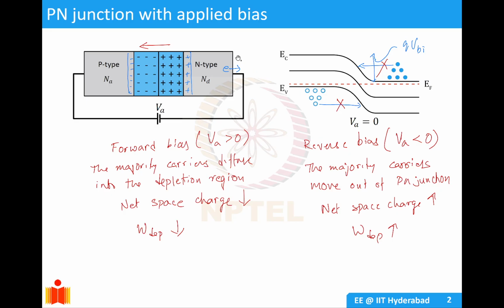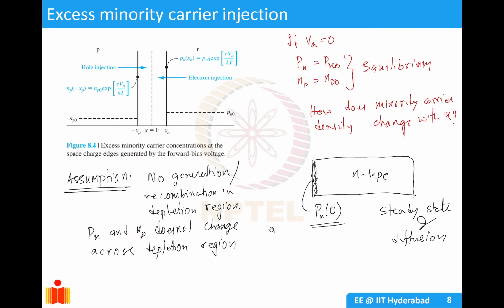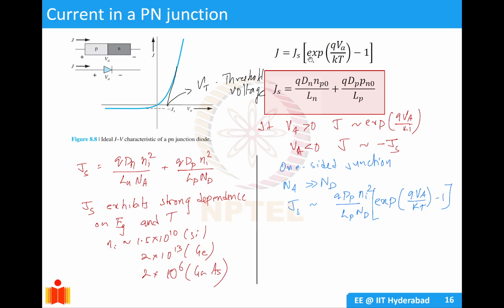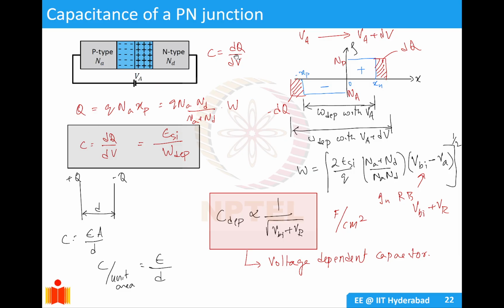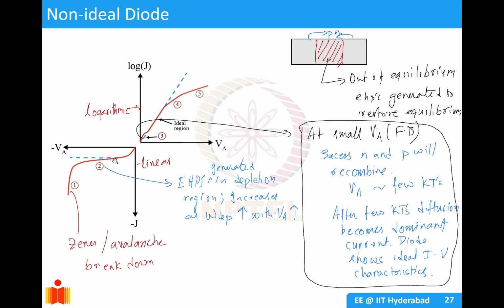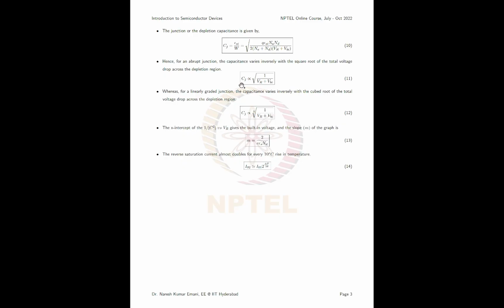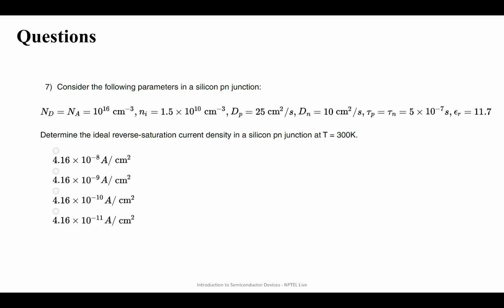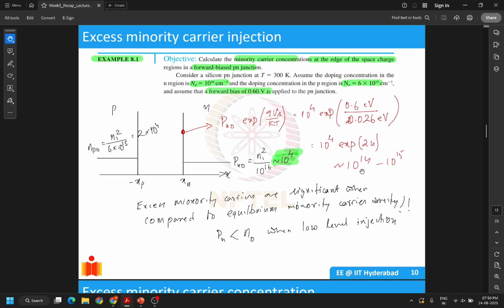Introduction to Semiconductor Devices Week 5 Live Problem Solving Session (24/08/2025)